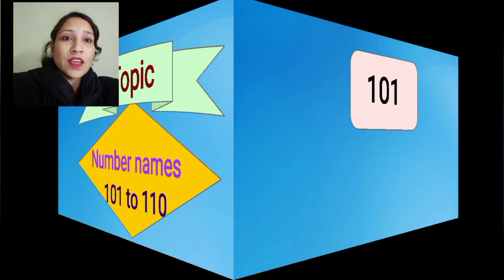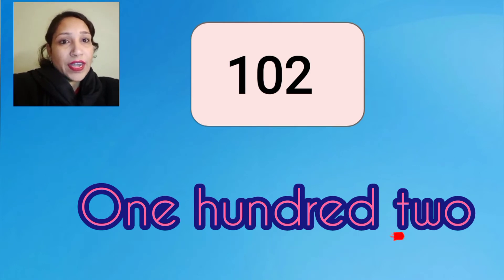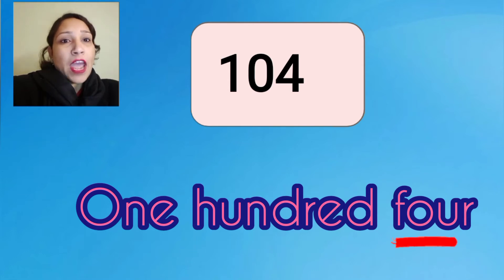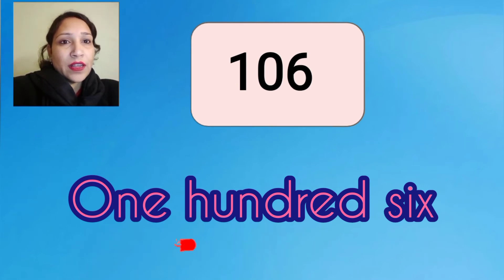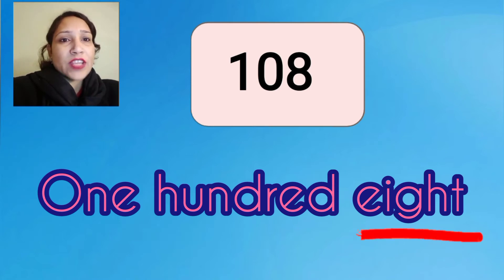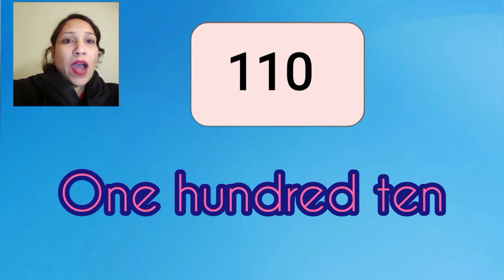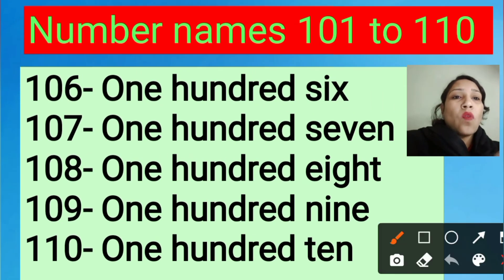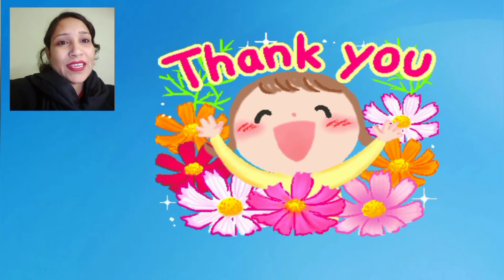UKG#Maths#Number names 101 to 110#No.1